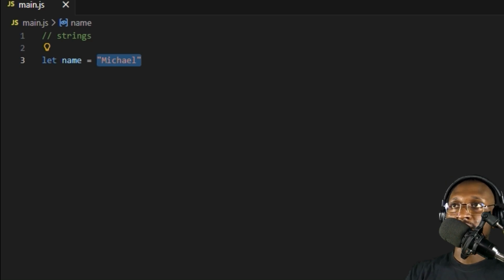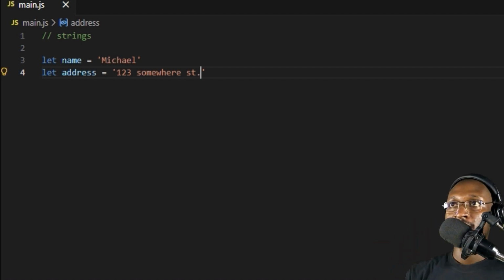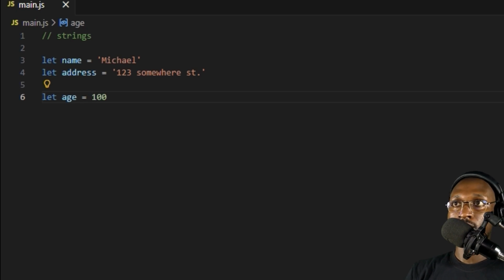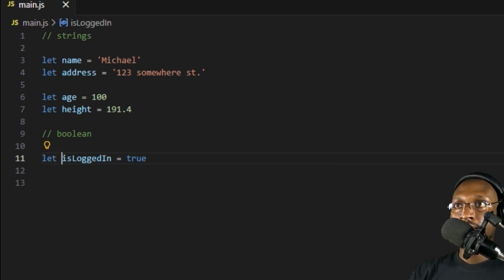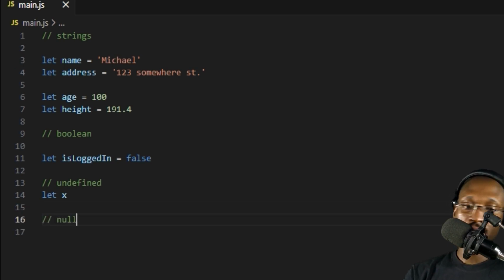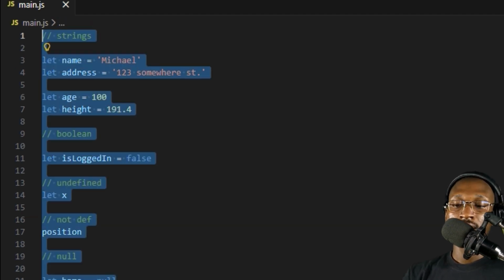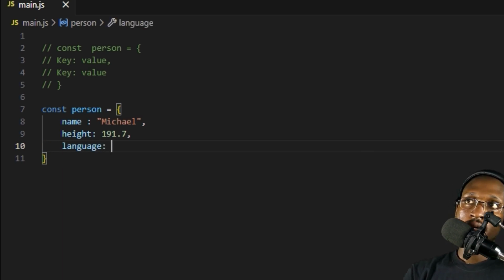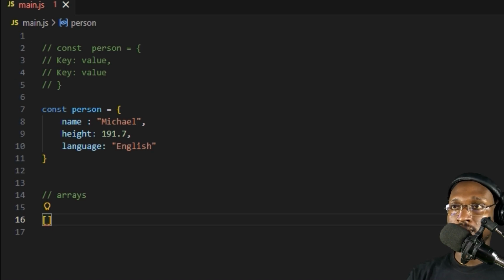JavaScript Data Types Finally Explained (No Confusion) - part 2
👨‍💻 I explain everything step-by-step with real examples, so you don’t just memorize—you understand.

📌 Topics Covered:
• String
• Number
• Boolean
• Undefined
• Null
• Object (intro)

Bonus: arrays

Follow along, practice, and don’t forget to pause the video to try the examples yourself.